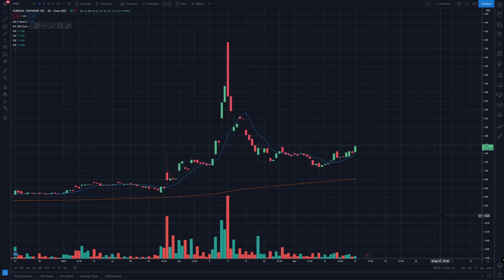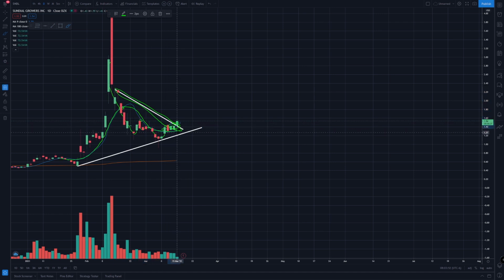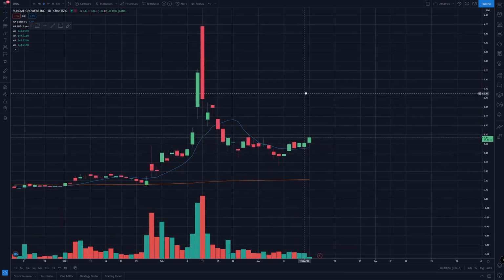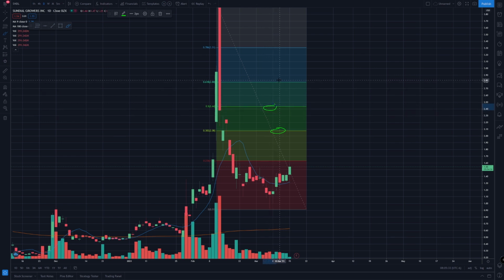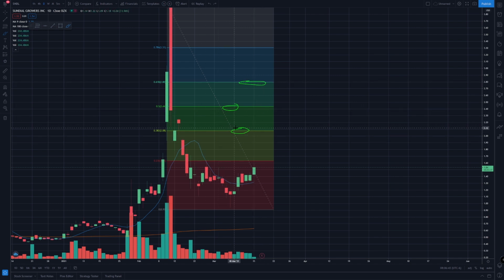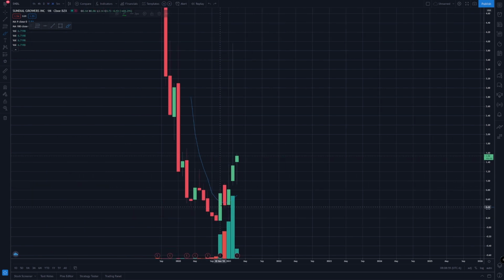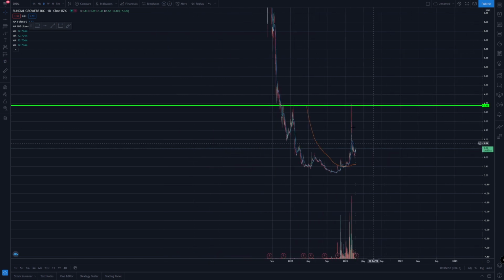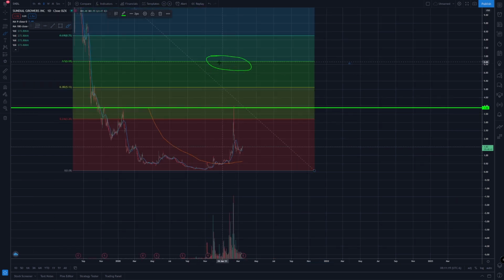SUNDIAL SNDL Stock Break Out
I take a look at SunDial SNDL stock and show you why I think it's breaking out right now and some levels to possibly target.